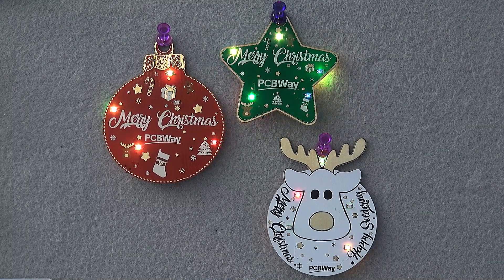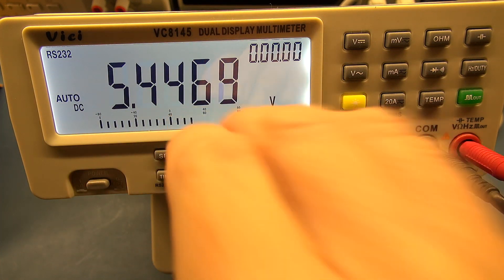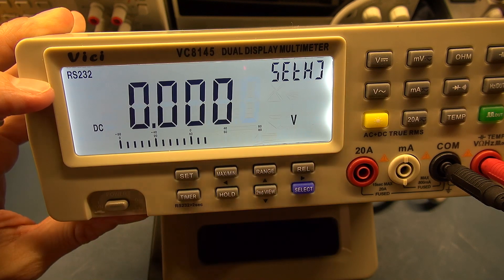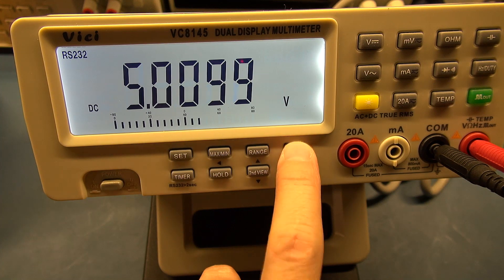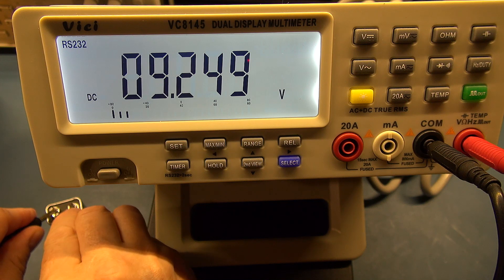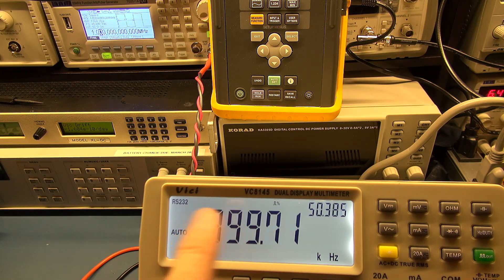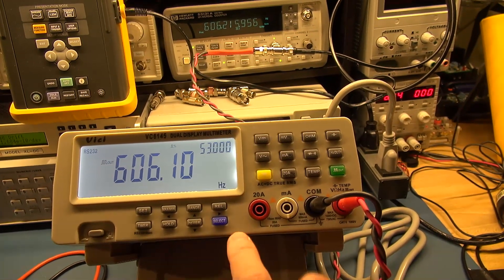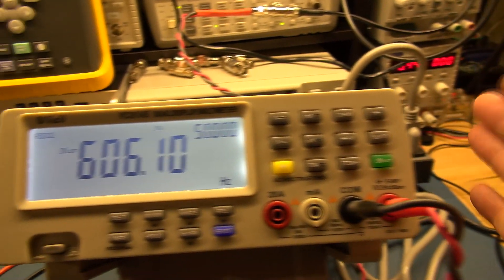Vici / Vichy VC8145 Bench Multimeter Review - Part 2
A review of the Vici / Vichy VC8145 Bench Multimeter, 80 000 count resolution.